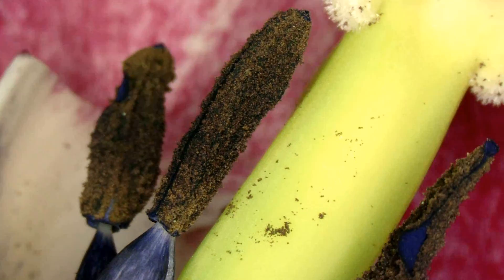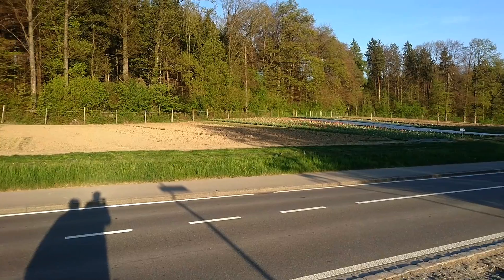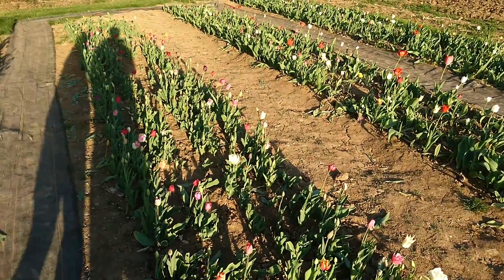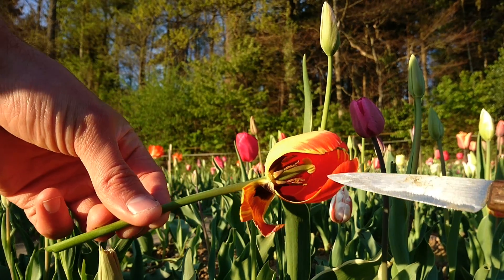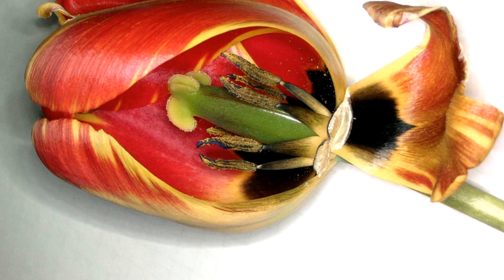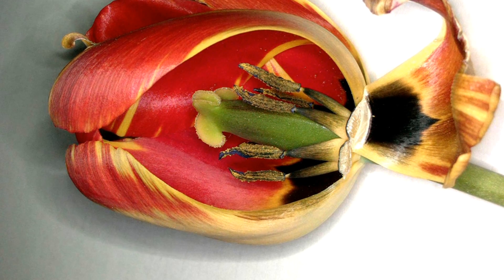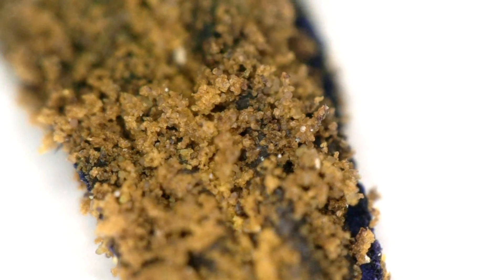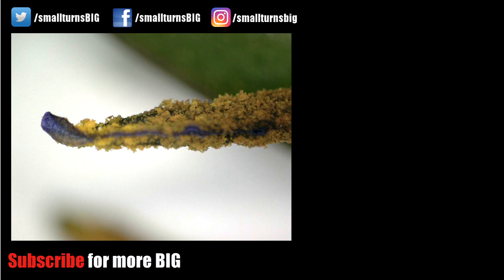Flower under 200x Zoom in 3D Style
Tulip dissection under the microscope in 3D style. Looking at it from several angels!

My girlfriend and I went on a walk where we found a self pick flower garden. There we found two perfect tulip flowers to look at under the microscope.

The videos are made with a microscope that has a large magnification range with a variety of different light settings. It takes time and knowledge to understand how a microscope works and how to use a microscope effectively. I hope I could make the microscopic world a bit more entertaining and interesting for you.

Let me know if you have any improvement comments. Also tell me what to put next under the microscope.